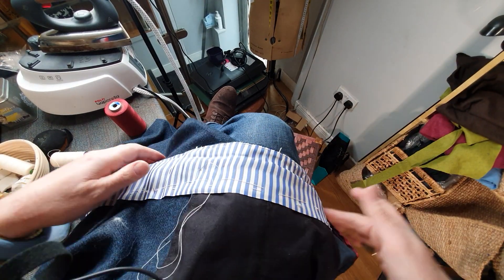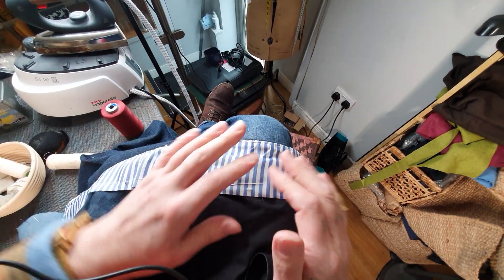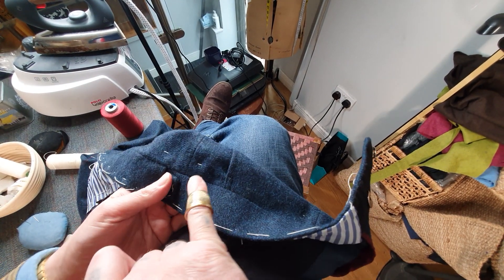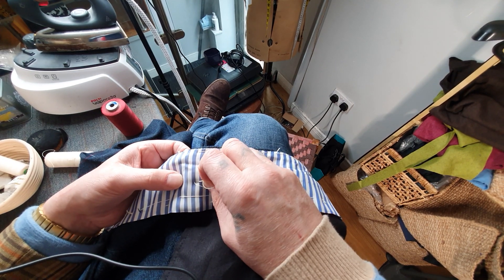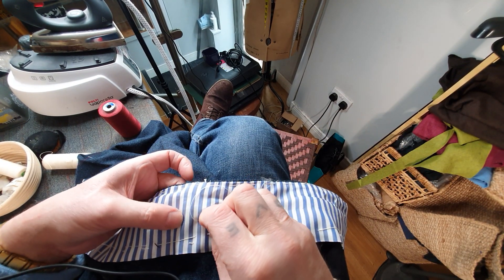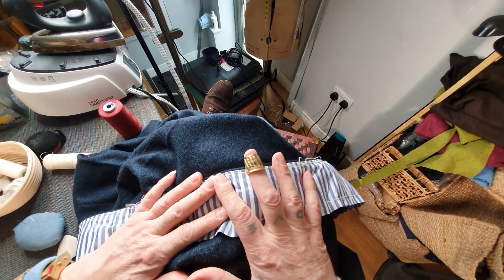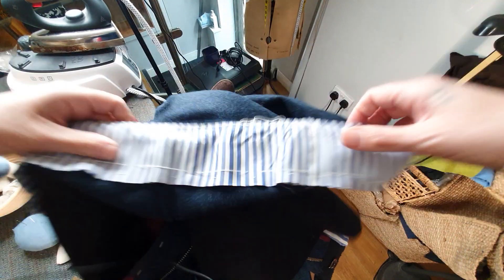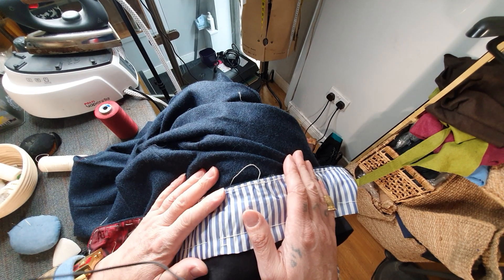making pure bespoke trousers. With fashion designer, bespoke tailor and teacher Jojo Remeny.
jojos tutorials and online courses